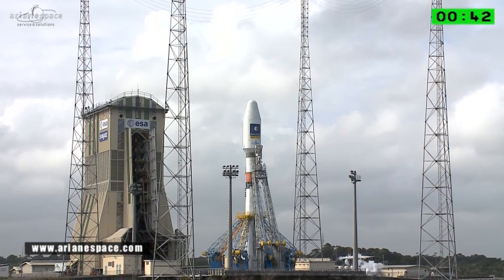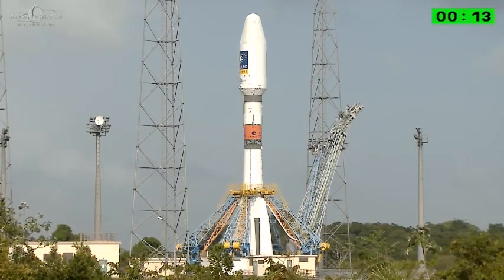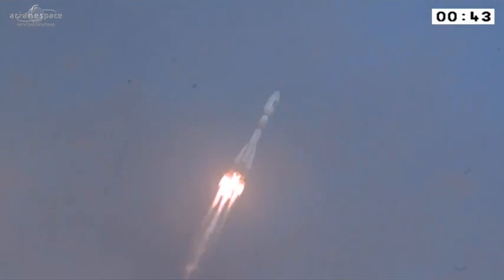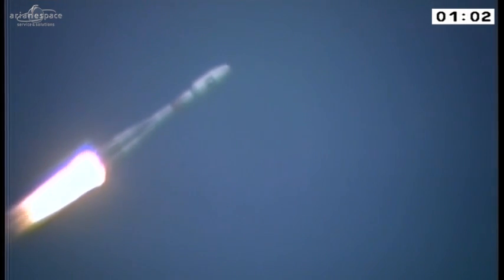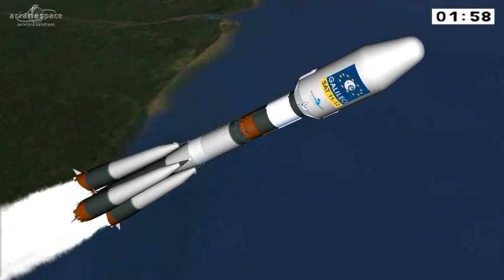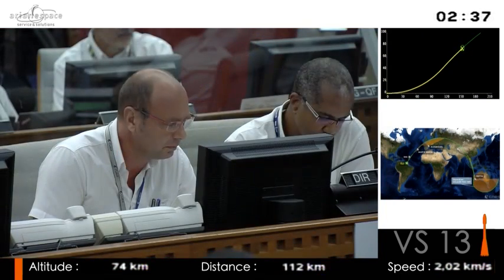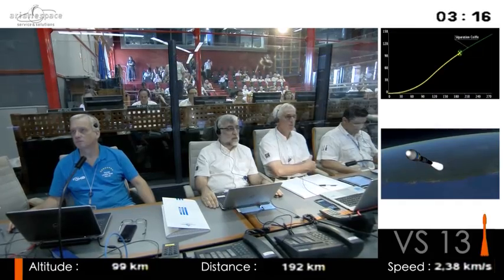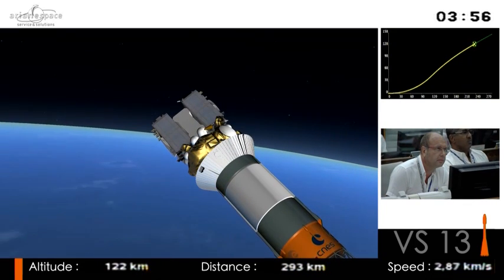Soyuz Lifts Off From French Guiana With Two Galileo FOC Spacecraft.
Arianespace’s Soyuz launcher has begun its latest mission from the Spaceport, carrying two Full Operational Capability (FOC) satellites for Europe’s Galileo navigation system.

Soyuz is to deploy its passengers on a flight lasting approximately 3 hrs., 48 min.

Payload lift performance for today’s mission – which is designated Flight VS13 in Arianespace’s launcher family numbering system – is estimated at 1,603 kg.

Galileo’s FOC phase is being funded and managed by the European Commission, which has designated the European Space Agency as the system’s design and procurement agent. The prime contractor for these two Galileo FOC satellites is OHB System of Germany, with their navigation payloads supplied by Surrey Satellite Technology Ltd. of the UK.